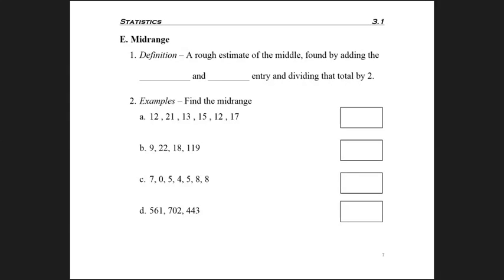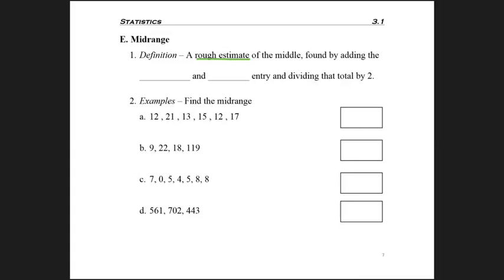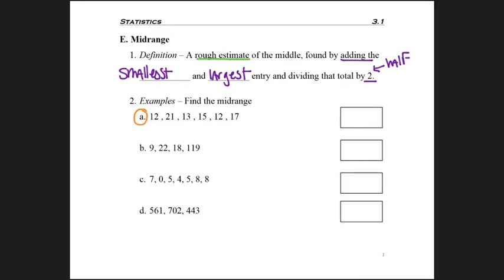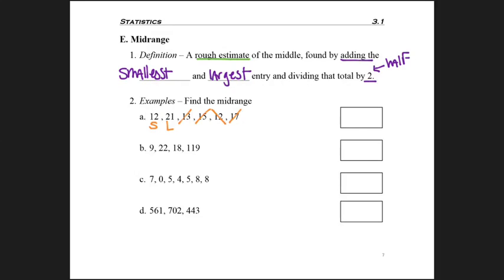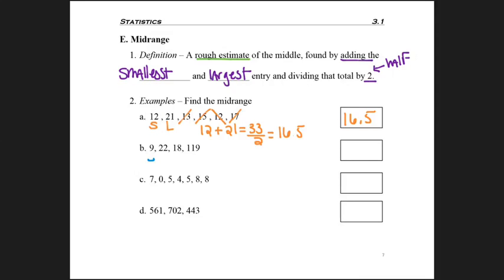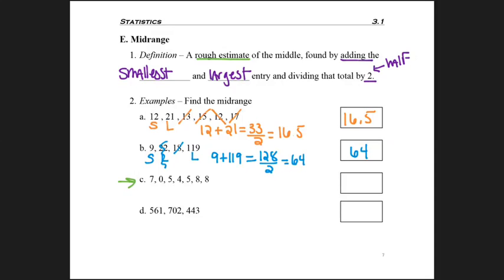3.1 - part 6 - Midrange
3.1 - part 6 - Midrange